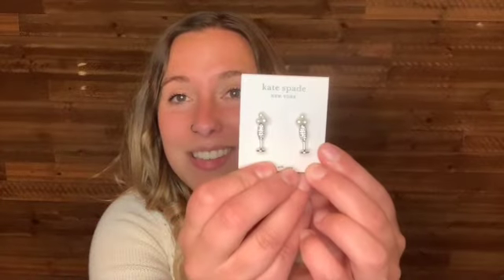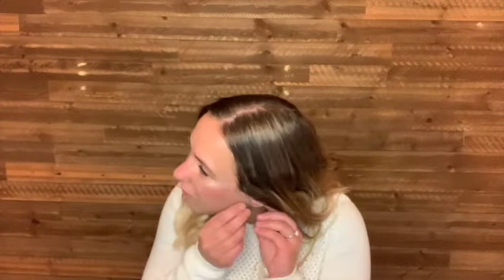Rocksbox Unboxing & Try On | January 2023 | Bridal Shower Studs!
Hey! Today, I'll be unboxing my latest Rocksbox. For this box, I specifically asked for some earrings that I could wear to my bridal shower. I asked for "bridal white" plus some in "green" which is my reception color.

If you'd like to try Rocksbox, it is a $21 styling fee which turns into a credit if you decide to purchase a jewelry piece from your box. If you purchase all three items, you get an additional credit off!

You can try Rockbox and get a FREE month!